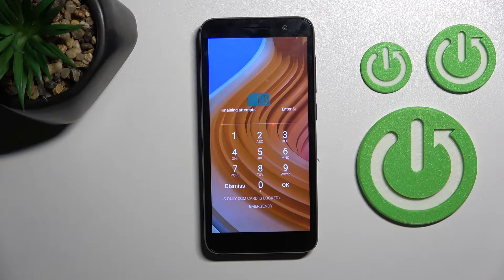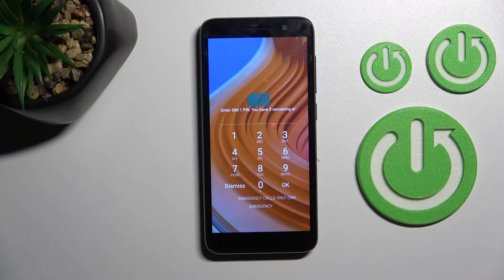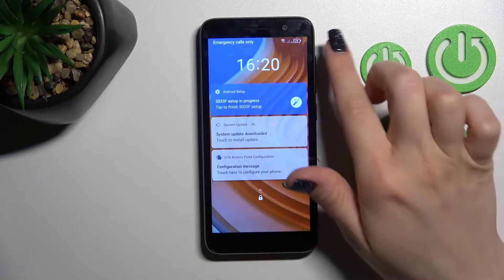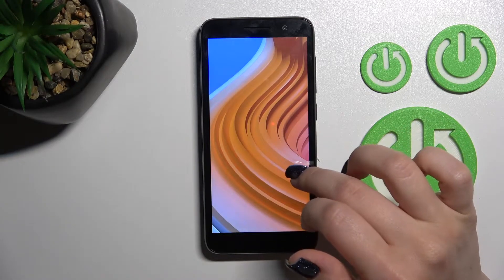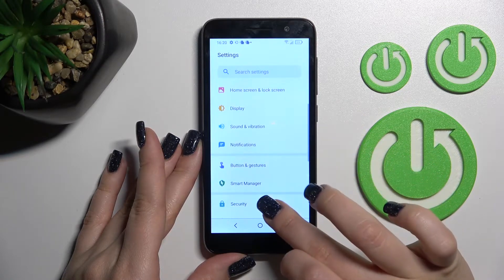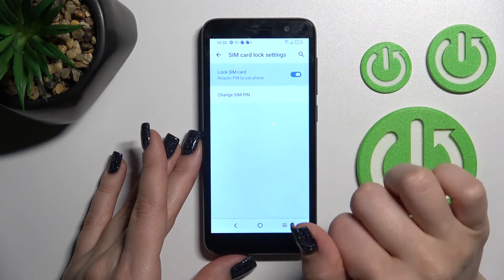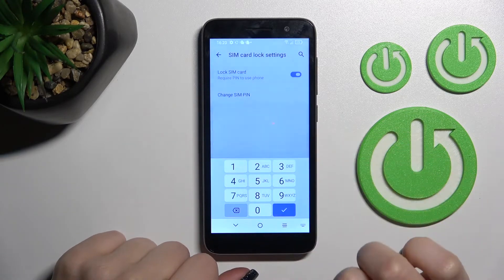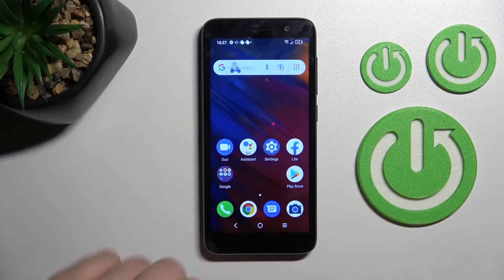How to Remove SIM PIN from SIM Card in ALCATEL 1 (2022)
Find out more about removing the sim pin from the sim card in ALCATEL 1 (2022):
Good Day. Here's a video on how to remove the sim pin from the sim card in ALCATEL 1 (2022). First, we will access SIM card lock settings and there we will disable the Lock Sim Card feature. Good Luck with this! If you want to know more about your ALCATEL 1 (2022), visit our YouTube channel.

How to Remove SIM PIN from SIM CARD in ALCATEL 1 (2022)? How to disable Lock Sim Card in ALCATEL 1 (2022)? How to change SIM CARD settings in ALCATEL 1 (2022)?